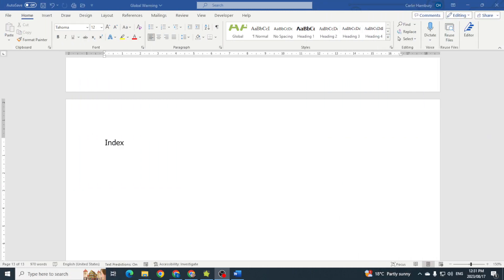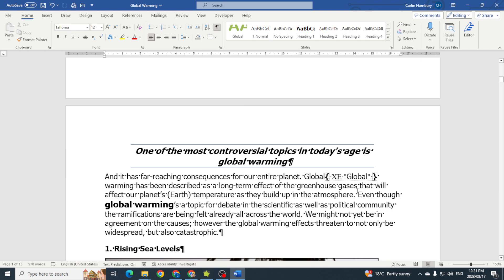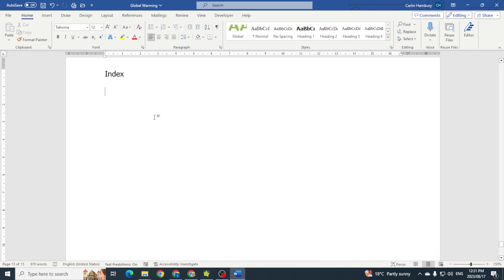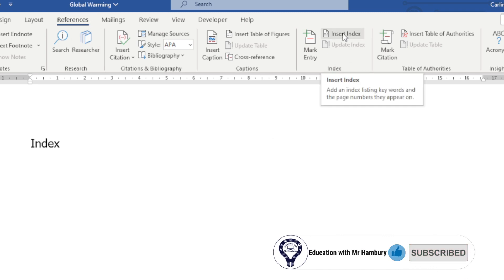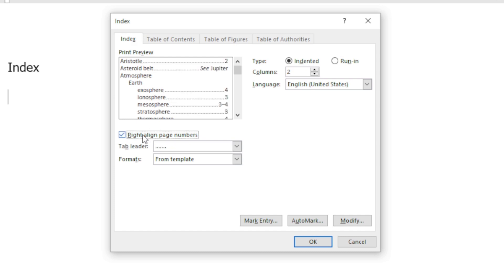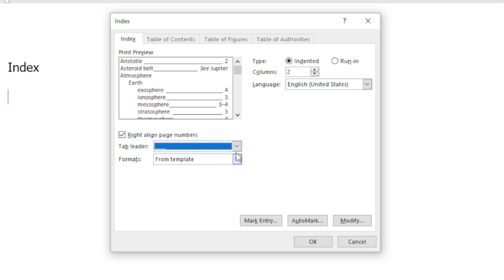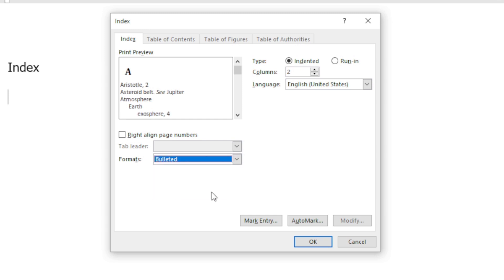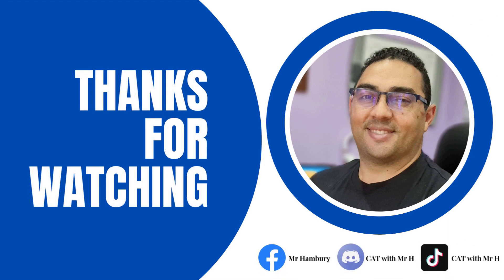How to INSERT and INDEX in MS WORD | Create an Index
In today's video I will be taking you through the steps of how to Create your very own index within your MS Word document. Its not as difficult as you might think.